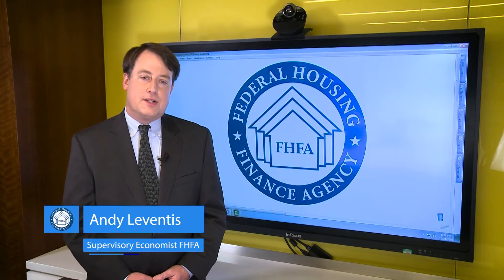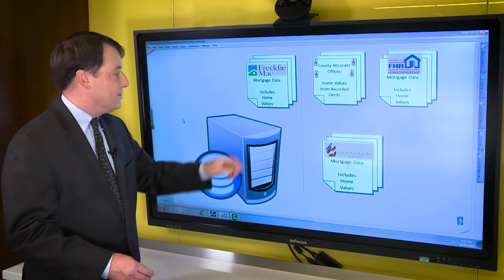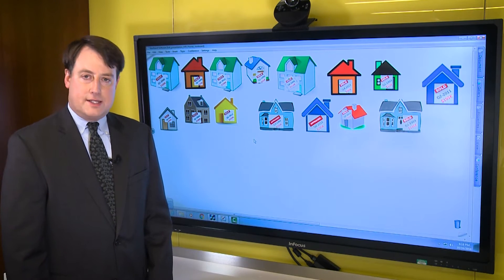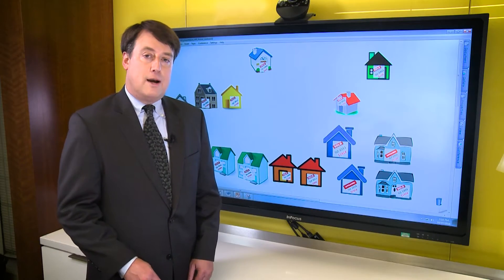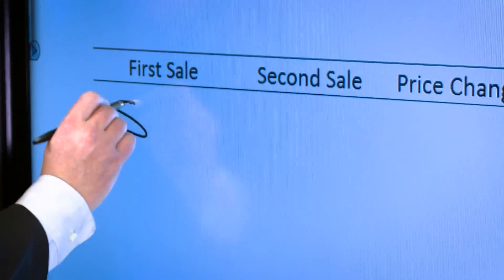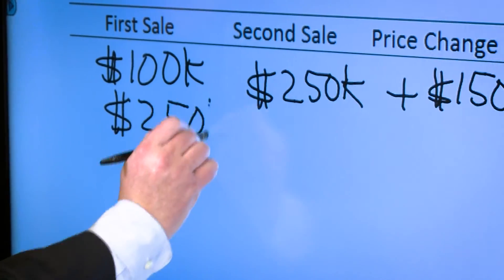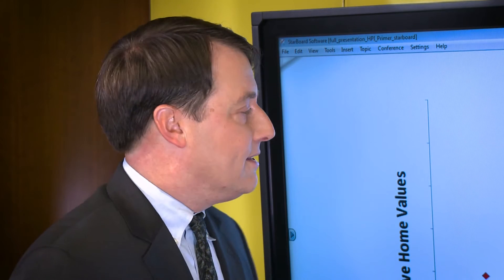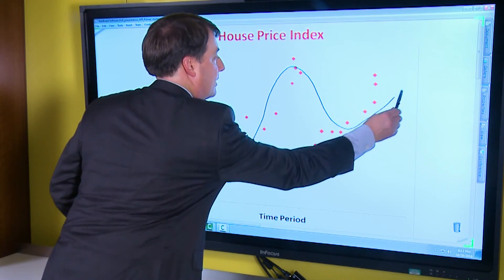Primer on the FHFA House Price Index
FHFA Supervisory Economist Andy Leventis shows how the FHFA House Price Index is calculated.